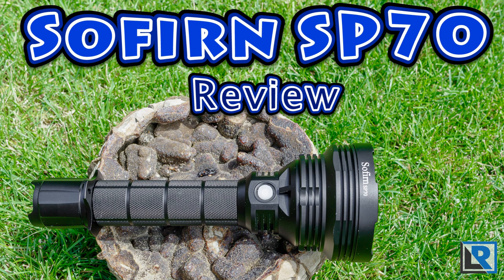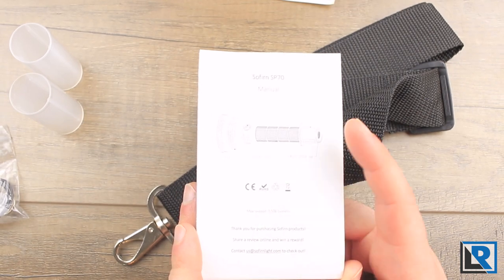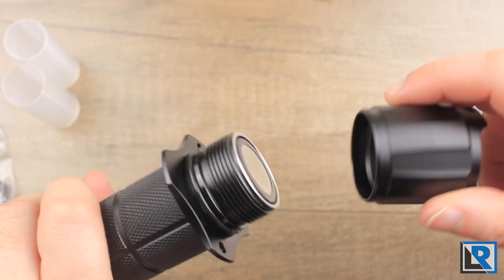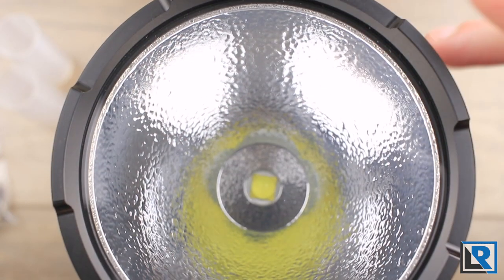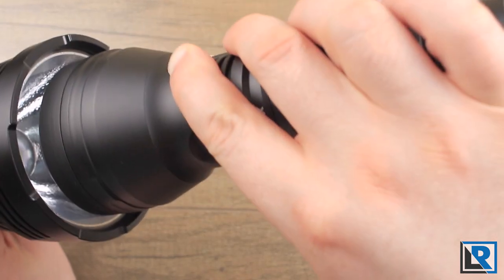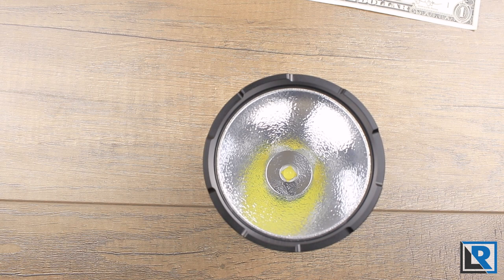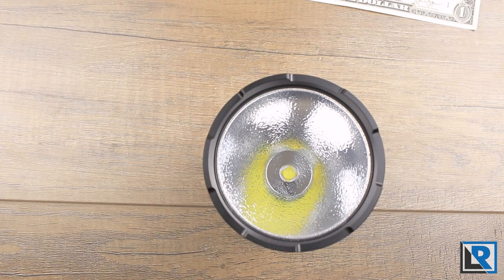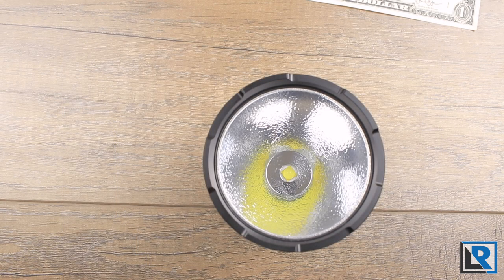Sofirn SP70 Review (5500 Lumen Thrower. XHP 70.2)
Get the Sofirn SP70 for $50 by using code: FINSP70

Bangood is also having their summer prime sales, June 25th to July 12th with lots of prizes available.

They are divided into 3 mains section: The Lead Up period, followed by the Warmup period and finally the Detonation period.

Lead Up? June 25th-July 2nd
Warm-up? July 2nd-July 9th
Blowout Sale?July 9th-July 12th